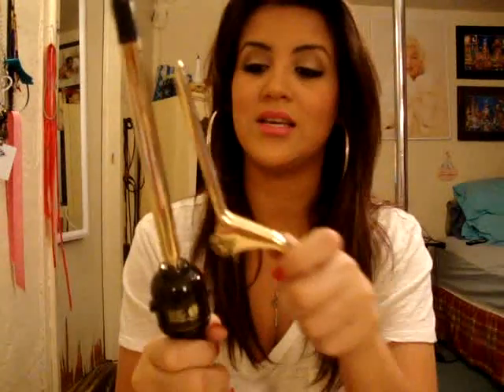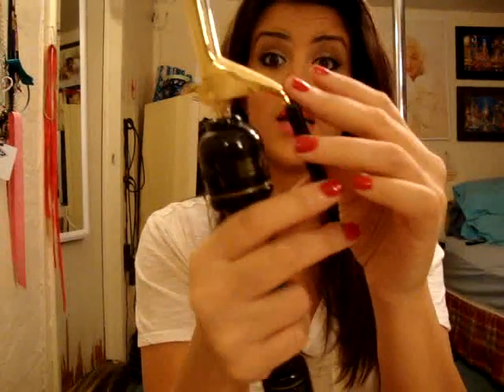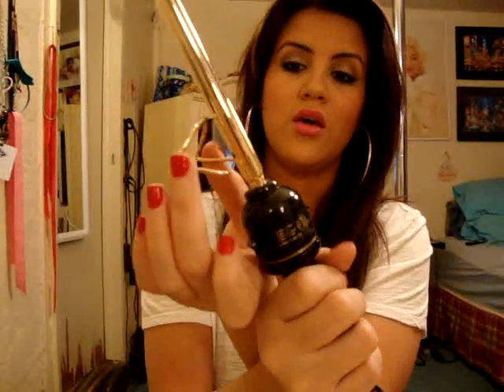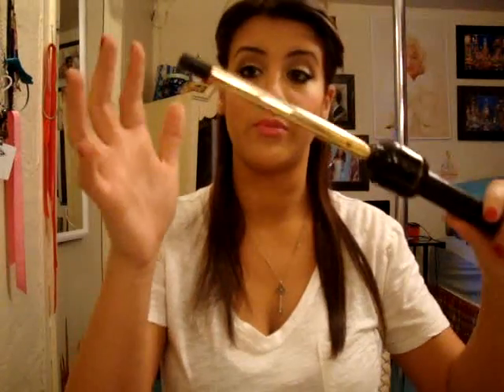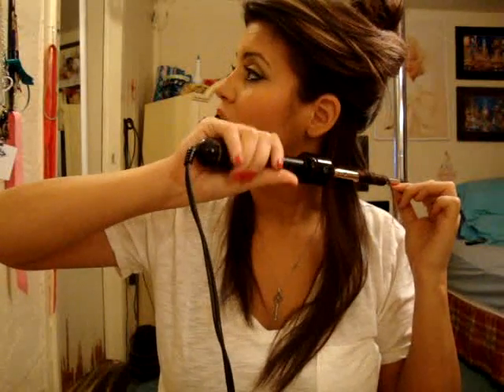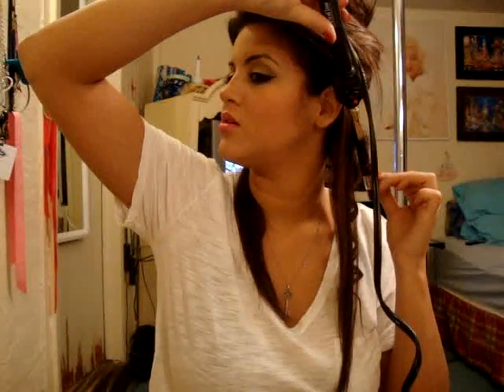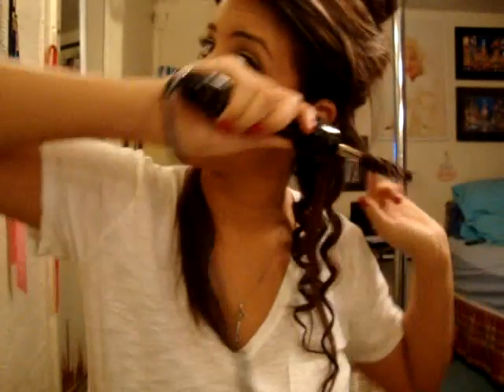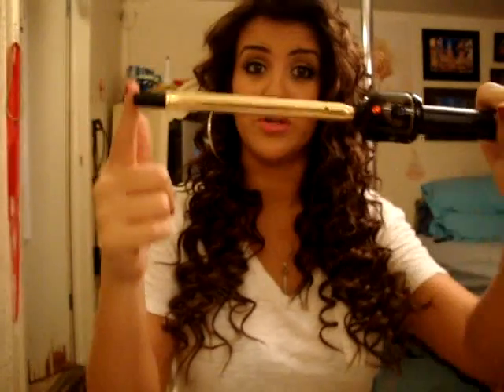curls Curls CURLS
Finally did the tutorial on my hair look from my Project 10 pan video, I hope this helps everyone and I hope you give it try!

P.S Remember to use a heat protectant on your hair before you use ANY kind of heat on your head. I sprayed my hold head before I filmed.